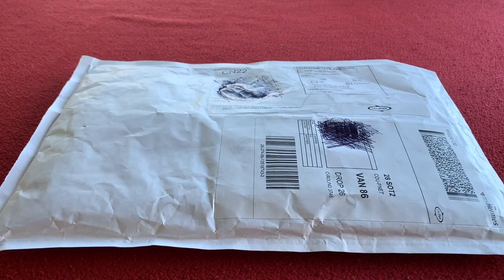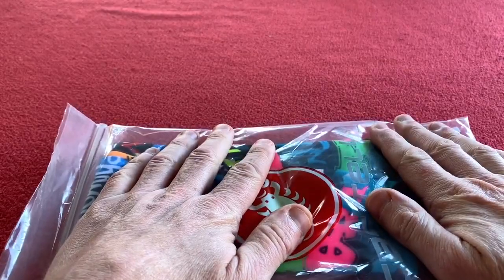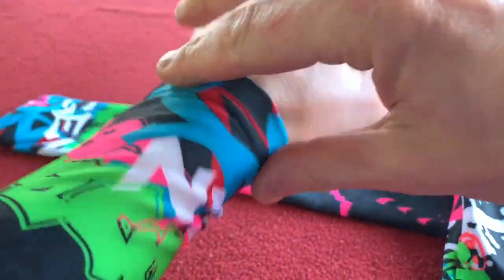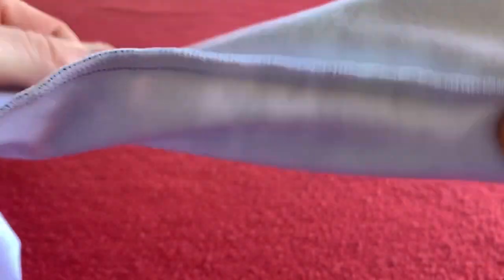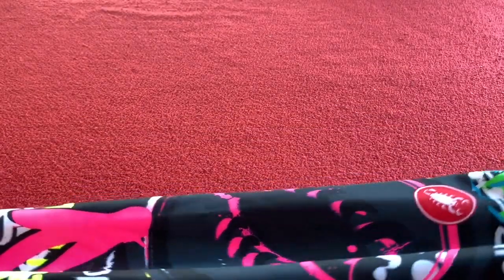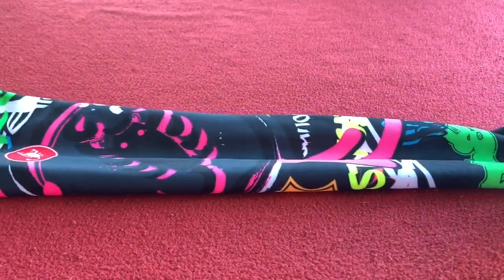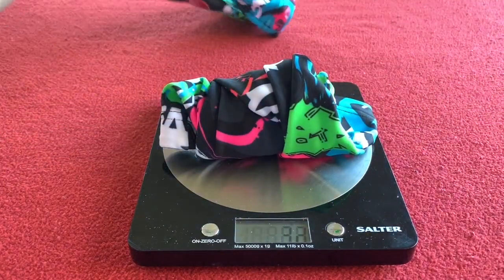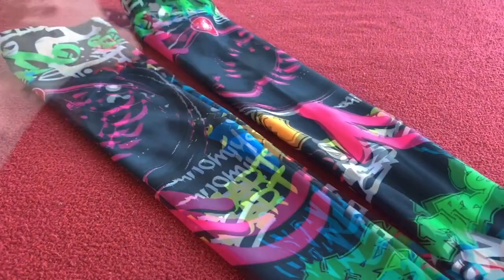Castelli Graffiti Arm Warmers (Limited Edition)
This video is about Castelli Graffiti Arm Warmers (Limited Edition)

Here I unbox them and have a look around construction and feel